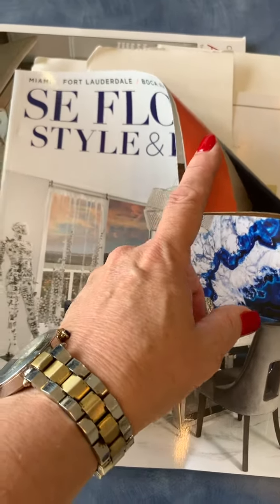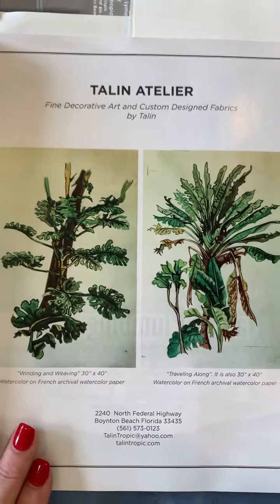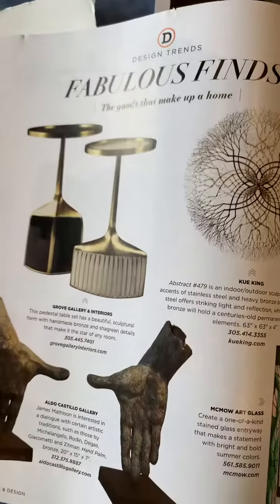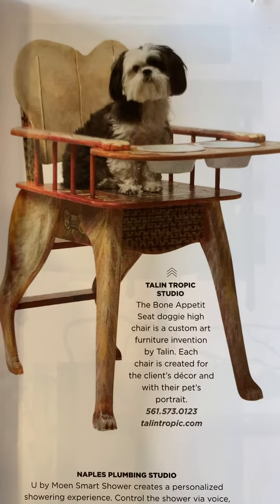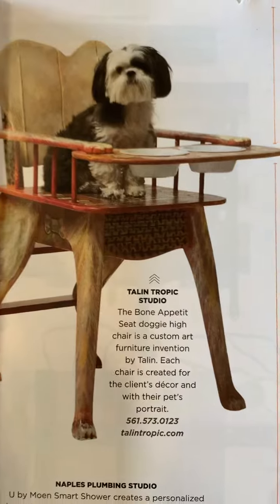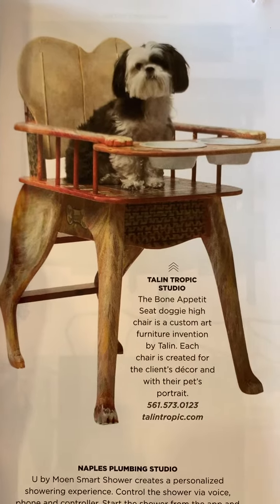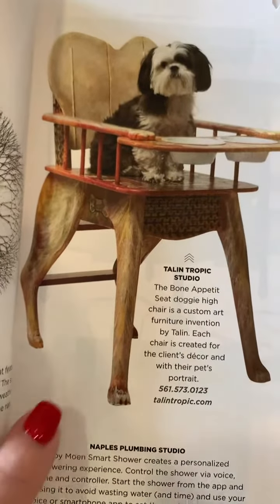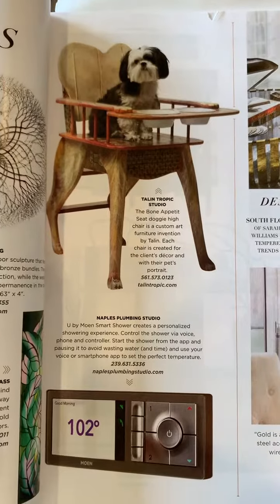SOUTHEAST FLORIDA STYLE & DESIGN FEATURES TALIN.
See what is new just in time for the holidays!